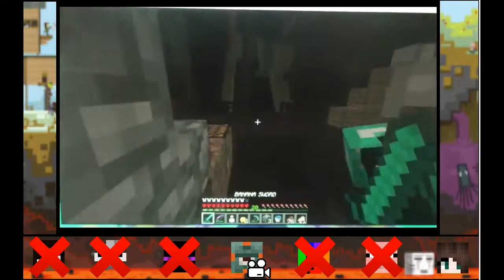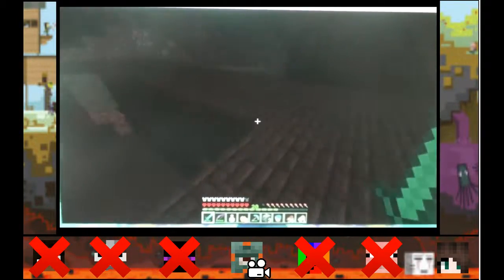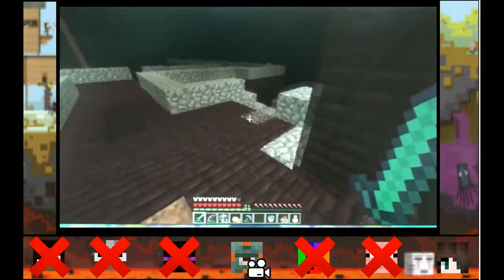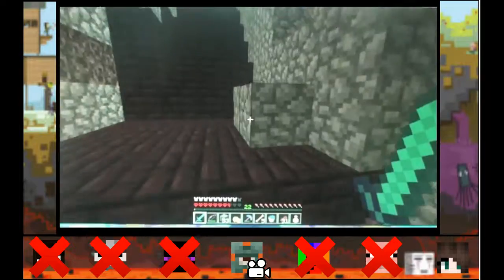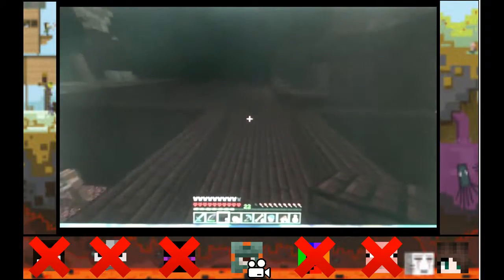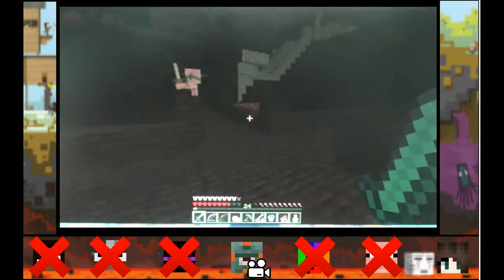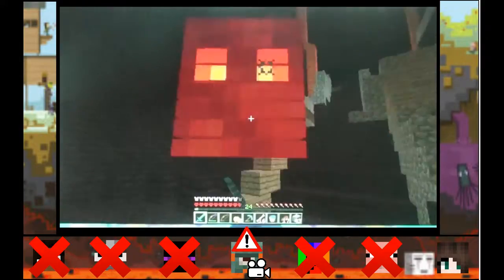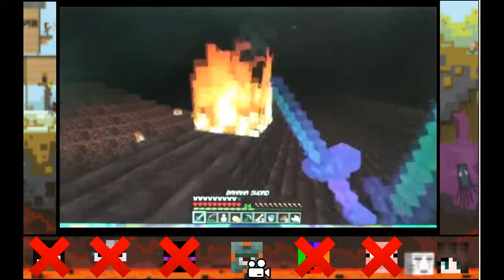Minecraft Hardcore - Season 6 | episode 15 - Fortress Farm Timelapse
Hello everybody, and welcome to Episode 15 of Minecraft Hardcore Season 6!
Join us on another adventure with these awesome people and I: Jania, Lada, Kayla, Kaylah, Arya, and Jacob. Also a new editor for this season, Sam!

By: Lino Rise

1. WAKING UP

2. TELL ME

3. SUNBURST

4. LENSKO - CETUS